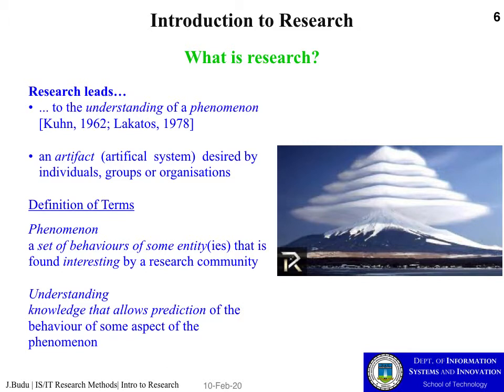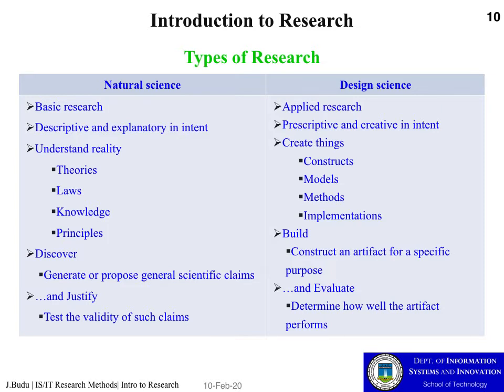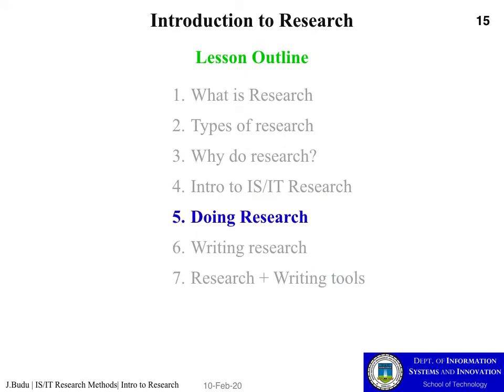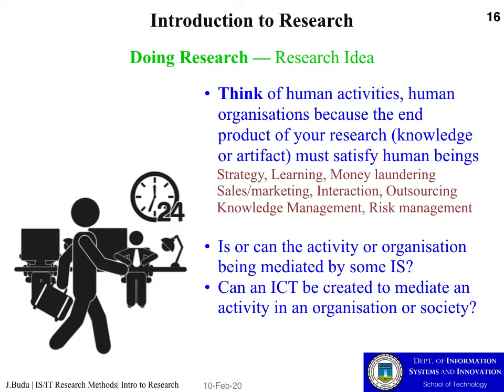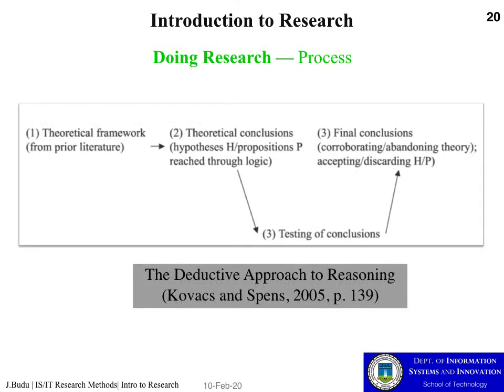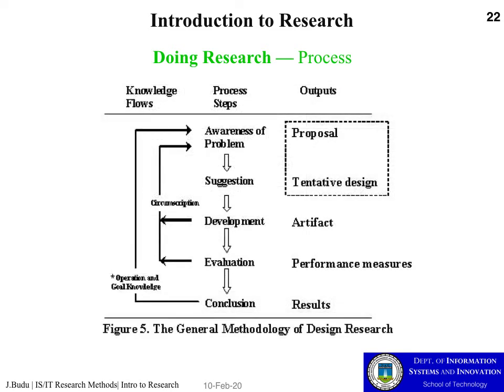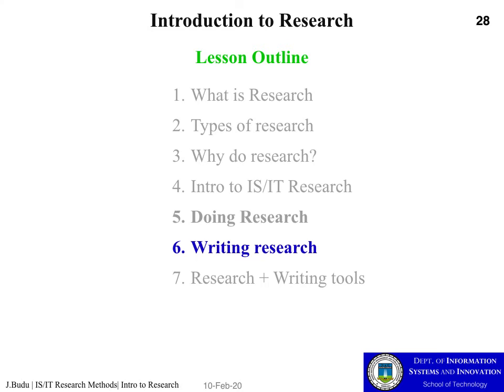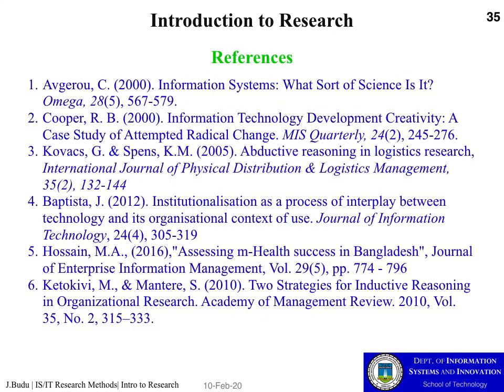Introduction to Information Systems / Technology Research